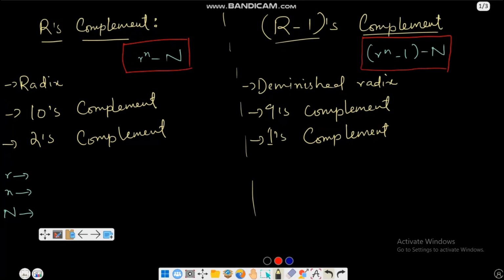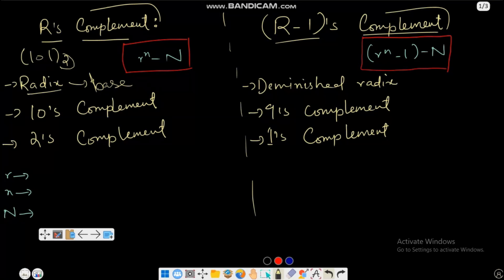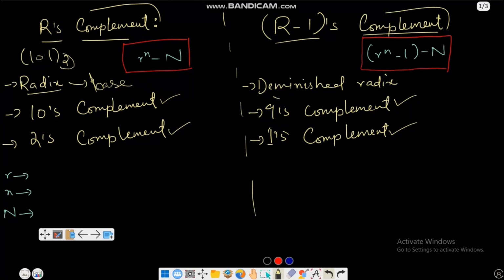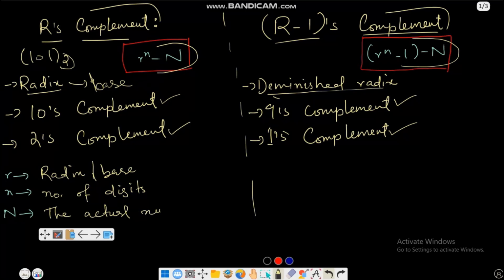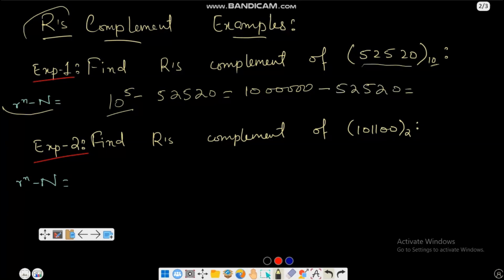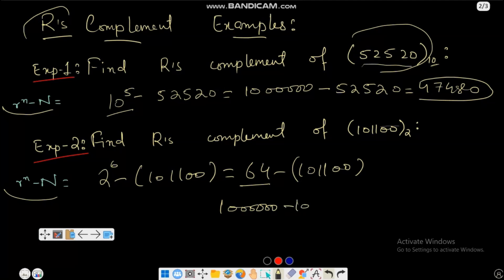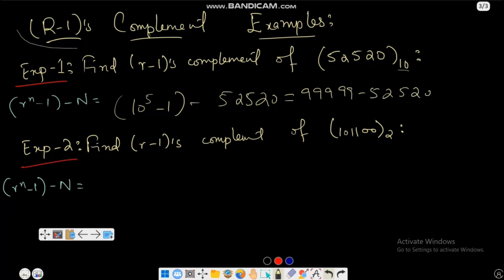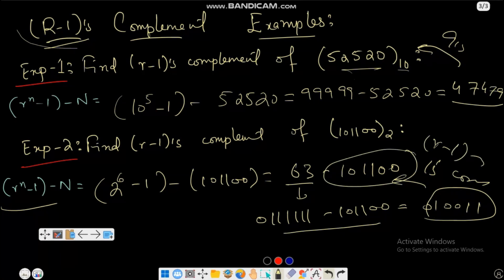Complements made easier | R's and (R-1)'s | DLD Lec-5 | Saqlain Amin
This video is the fifth video of our playlist on Digital Logic Design.

This video is going to teach:
1. Need of Complements
2. Types of Complements
3. R's Complement with Examples
4. R-1's Complement with Examples